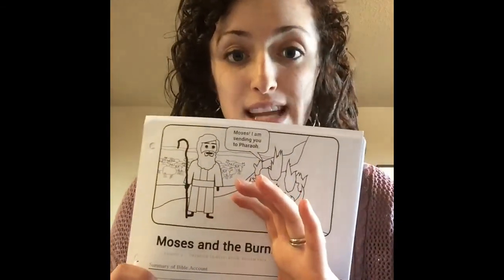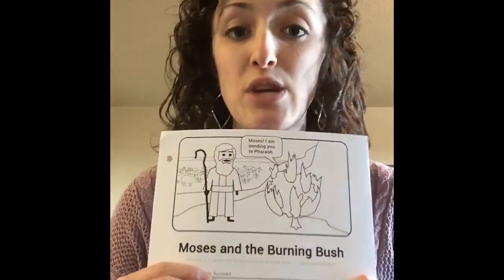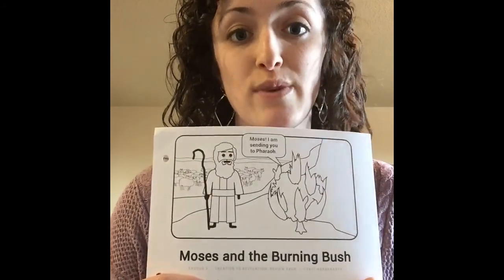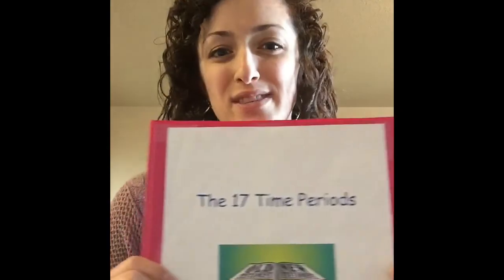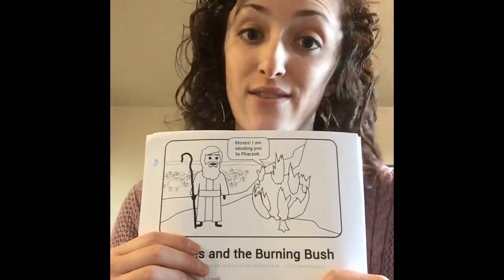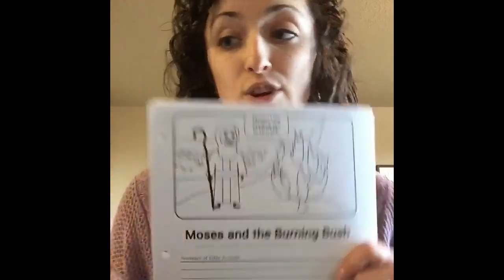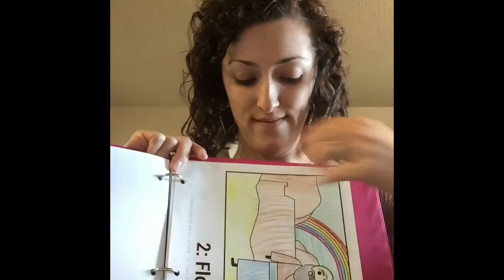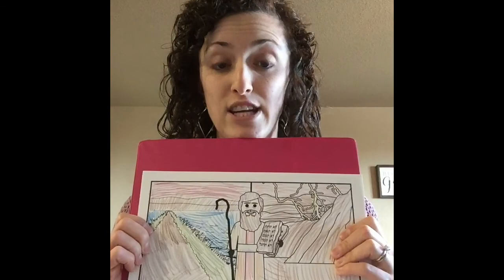Winter Quarter Info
This is an informational video for the Winter 2020 quarter for Northside Bible classes. (Nursery-5th grade)